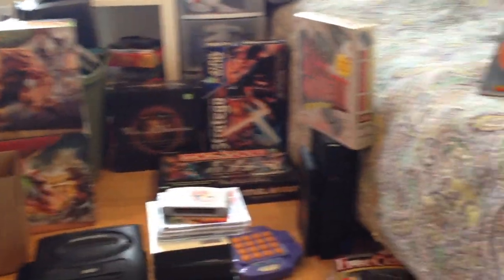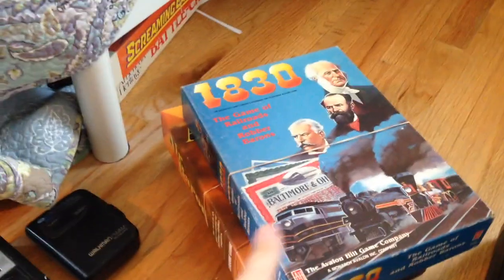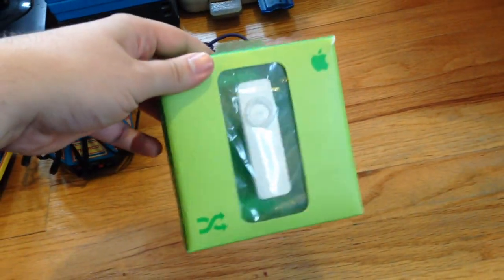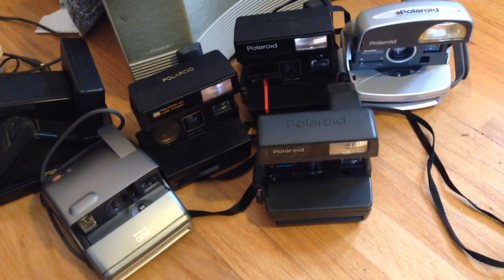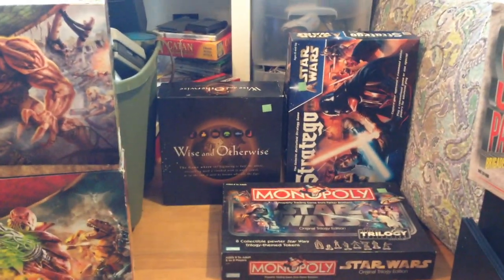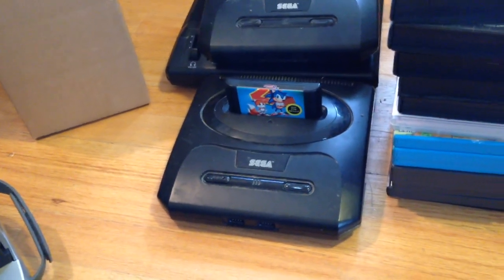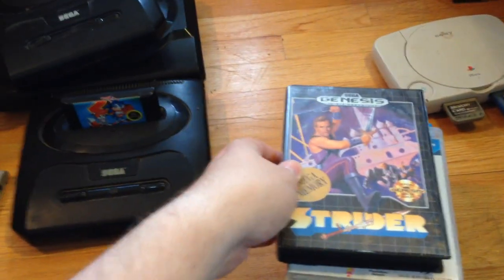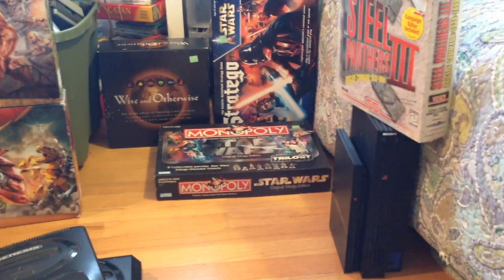Chris' Thrift Store and Yard Sale Finds Episode #82 - Board Game Mountain II: The Klumps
Another week and another pile of stuff. The week is board game heavy, including heroscape, old Avalon Hill War games, Friends, and some Vintage Game Collection. Left out another VCR I picked up and a WII set that was bought for $35 and already sold for $140. This weekend is going to rain and snow so no yard sales, but will likely hit up the thrifts as much as possible.

List
Mario Party 10
Kirby and the Rainbow Curse
Black ops II WII U
PS2
PS2 Slim
PSone
Sega Genesis
Sega Genesis model 2
Sonic 2
Strider
Sony VCR
Friends Scene it
Russian Front game SOLD $45
Rise and decline of the Third Reich SOLD $40
Kremlin
1820 board game
Air Baron
Jenga Vintage Collection
Stratego Vintage Collection
Sony Tape Players
Sony Walkman CD Players
ipod Shuffle Gen 1
Bose Acoustic Wave Radio
Polaroid SLR 680
Polaroid one600 ultra
Polaroid Flash
Polaroid One-Step Close Up
Polaroid Autofocus 660
Chill RPG
Frogger 2 PC
Pac-man Adventures in Time
Pokemon Snap
Namco Plug and Play
Ms. Pac-man TV Game